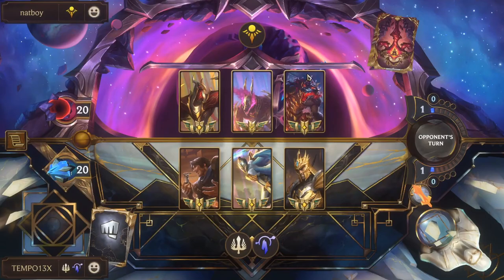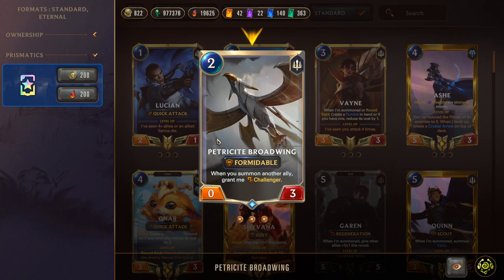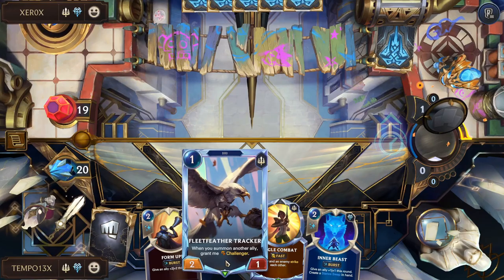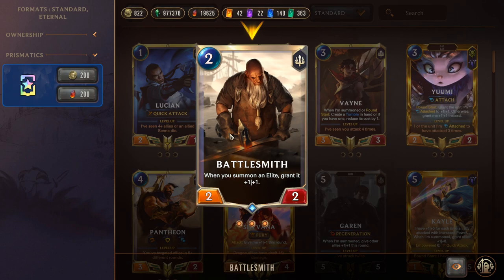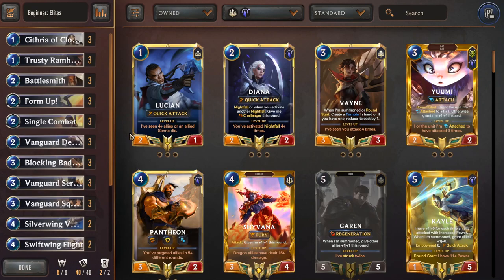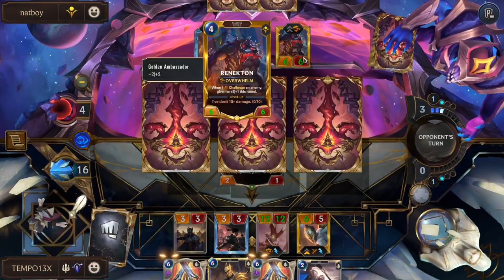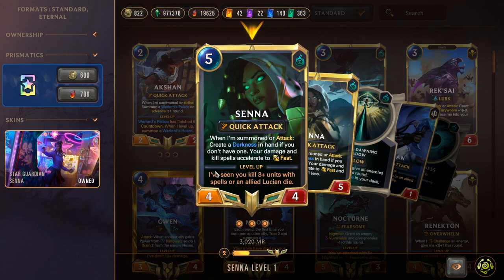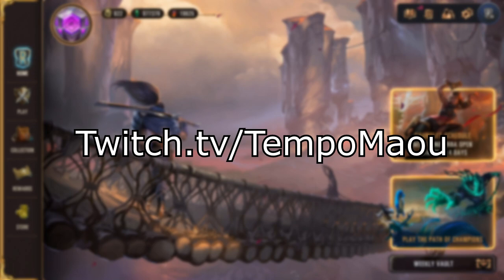Learn the Secrets of Legends of Runeterra with These Beginner Decks!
Rotation Guide

How To Improve at LoR

Best Versions Of EVEN MORE New Decks to Play! Hope This Helps!

Deck Codes:

Garen Udyr - CEDQCAIBCYAQGAAGAECQADABAYADAAIHAACQGAIABQNB2BAFAECAYDIRAIAQCAAHAECQCEAA

Elites - CIBQCBYAAUBAMABLGADQCAAGBQKBUIREE4CACAIAAQAQIAAPAEDAAKIBAYEQQAQBAQAAQAIGBERQ

Nasus Senna - CMCQCAIFGEAQMBJOAEDQKAQCAQDQELYDAUCQSCYPAQAQMBZYAICAOO3NAIDAKFBAAMAQKAJJGYAA

Chapters:
0:00 Intro
0:57 Import Deck Tutorial
1:29 Unlocking New Decks
1:50 Garen Udyr Deck
10:40 Garen Udyr Game
15:33 Elite Deck
22:45 Elite Game 1
24:07 Elite Game 2
29:20 Nasus Senna Deck
35:35 Nasus Senna Game
40:43 Outro